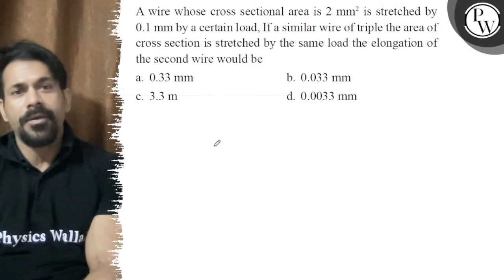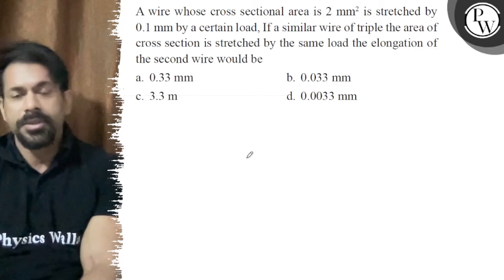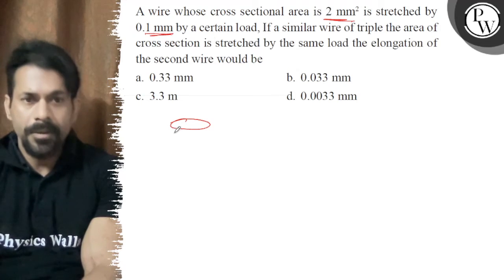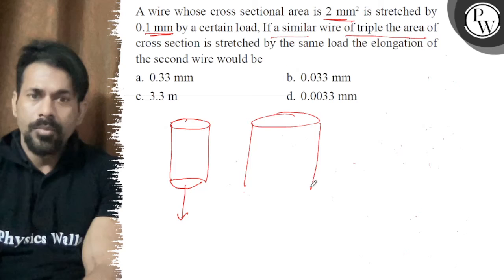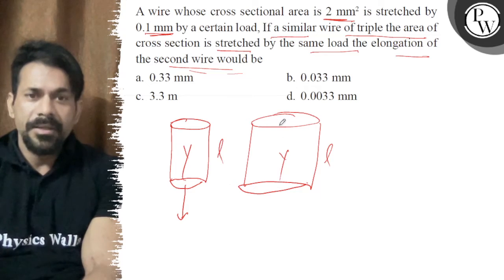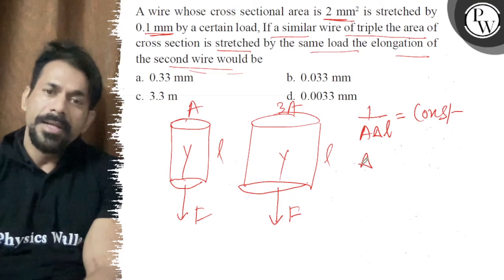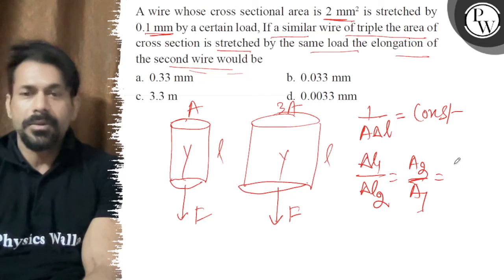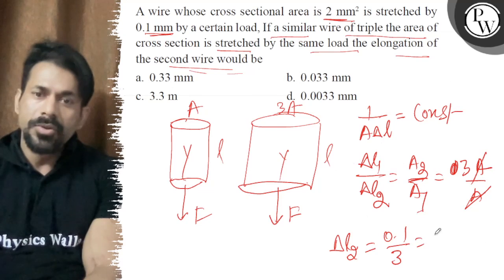A wire whose cross sectional area is 2 mm^2 is stretched by 0.1 mm by a certain load, If a simi...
A wire whose cross sectional area is 2  mm^2 is stretched by 0.1  mm by a certain load, If a similar wire of triple the area of cross section is stretched by the same load the elongation of the second wire would be